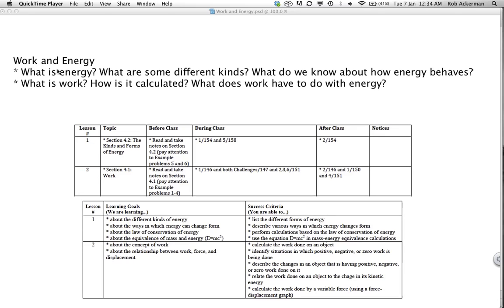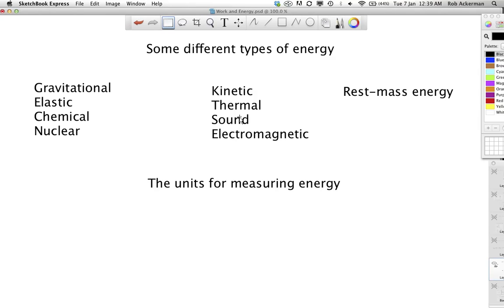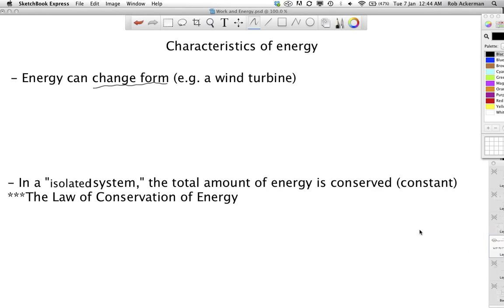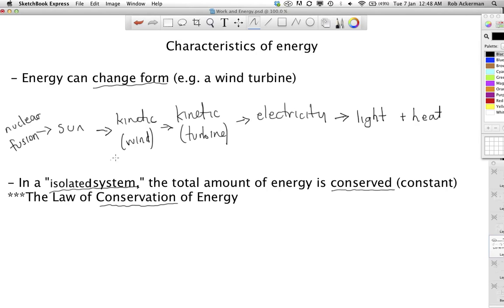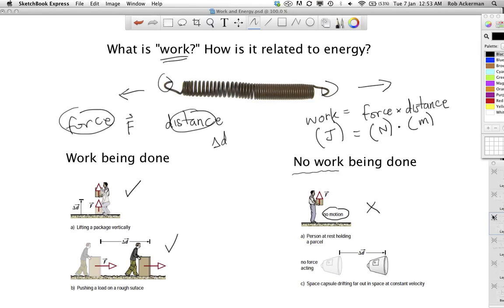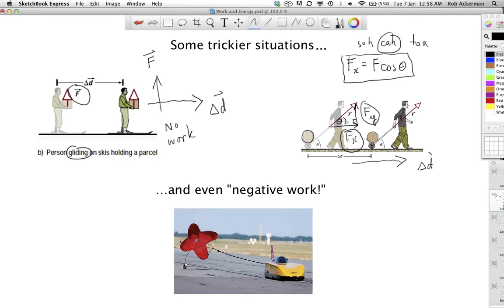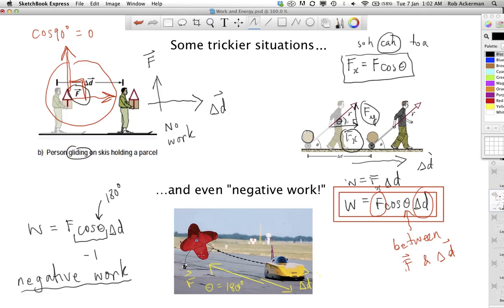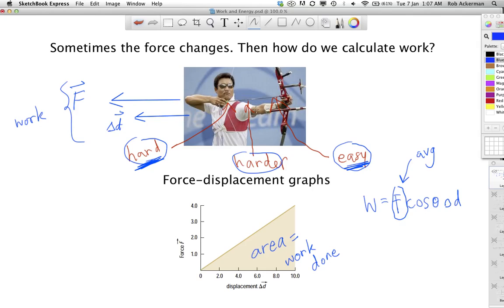Work and Energy - Grade 11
This video presents an introduction to the concept of energy and its characteristics (such as its ability to change form, and the law of conservation of energy). There is also a discussion of the concept of work, and how it is calculated using a formula as well as with a force-displacement graph.